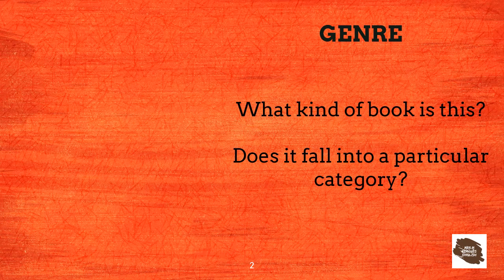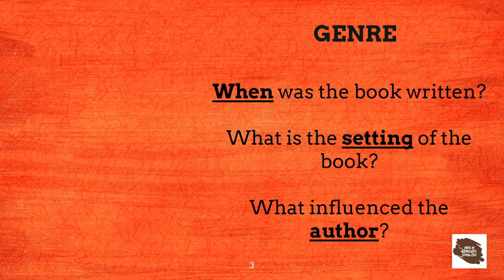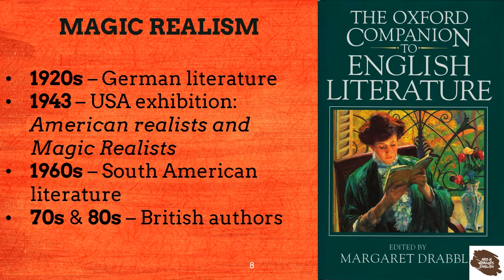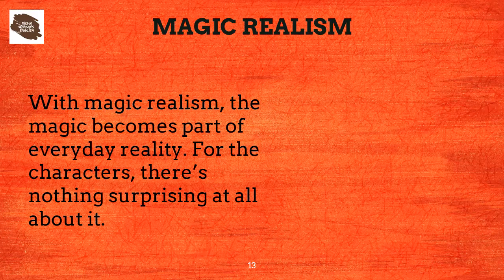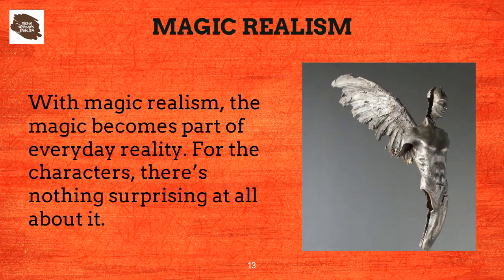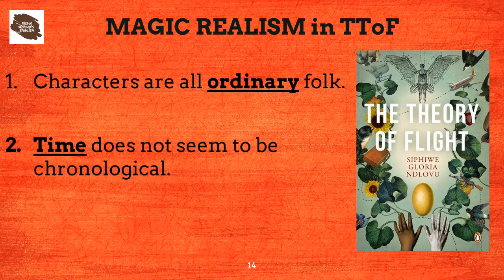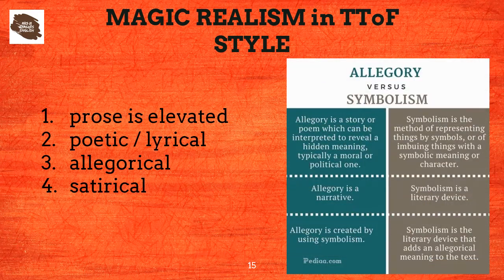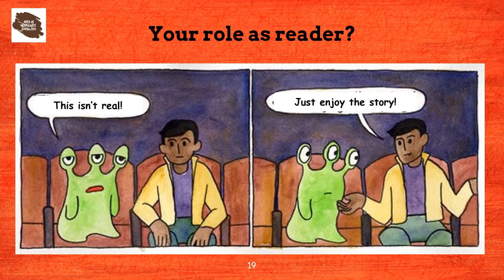The Theory of Flight - IEB novel study - GENRE - magic realism?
This is a video to be watched BEFORE reading the novel. It takes a closer look at the genre of the novel and investigates how to categorise the novel.